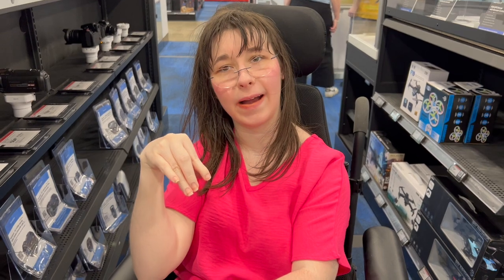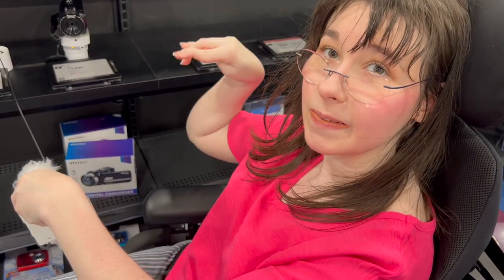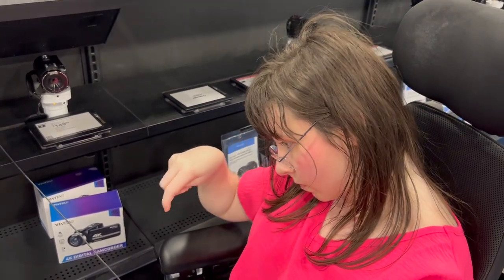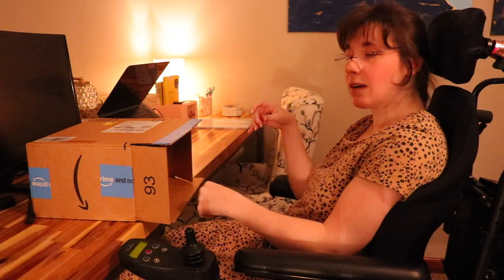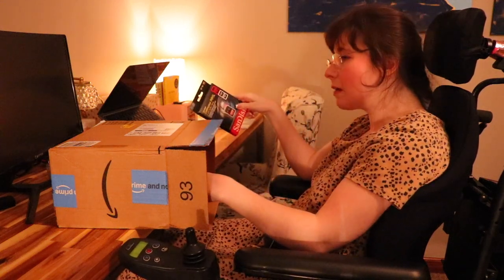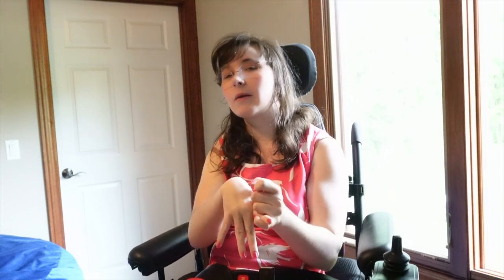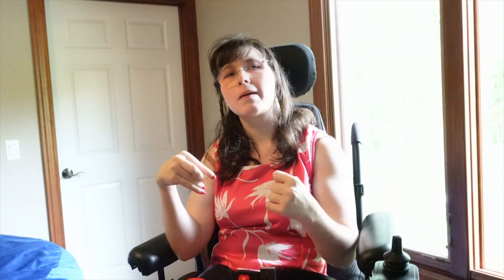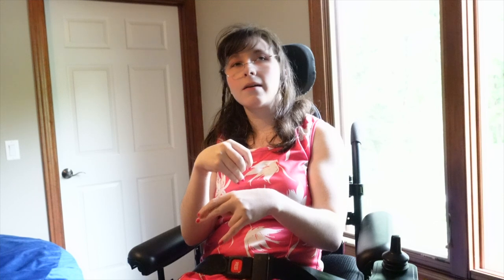Process Vlog of Getting My Sony Camera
Today’s video is going to be the process of getting my Sony ZV1 Mark2.  My hope is for this camera to give me more independence with filming as a disabled content creator.  I talk you through what some of my requirements were as well as why I chose this camera specifically.  I also show you guys a vlog of me going into the store to test the cameras before I made my decision.

Timecodes:
0:00 - intro
0:50 - going to best buy
4:29 - unboxing my new camera
6:15 - why I got my new camera
7:29 - why I choose this specific camera
10:19 - outro